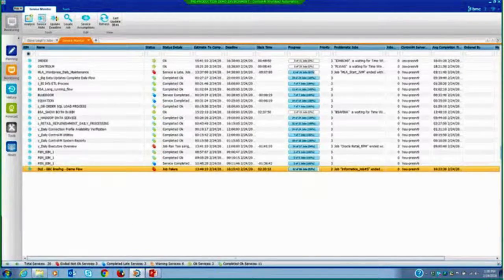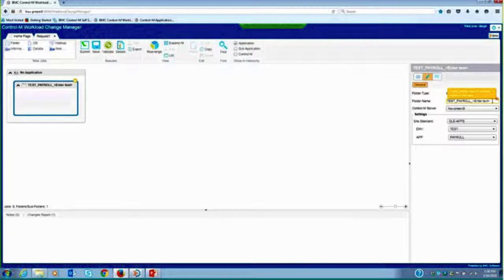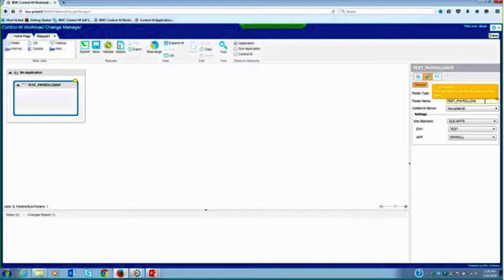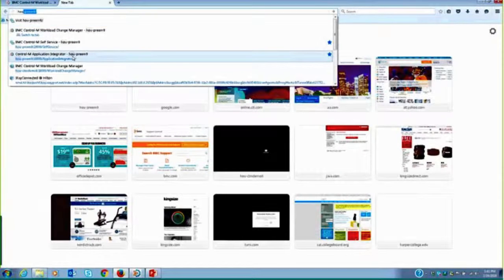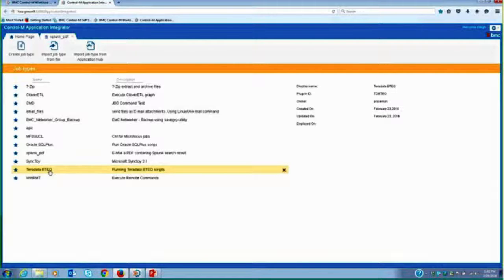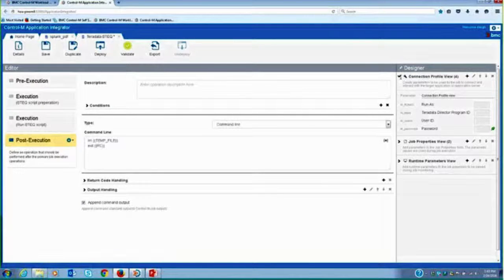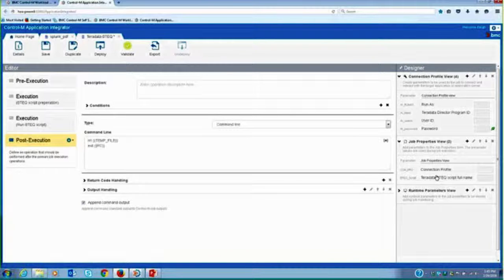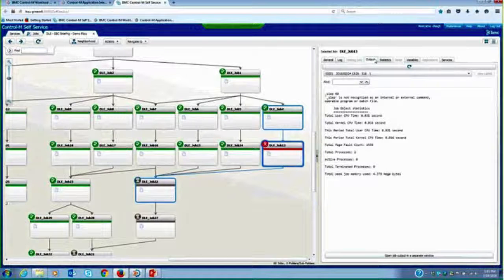Super Power Your Application Workflow with Control-M, Part 3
A live RightStar webinar recorded on February 24, 2016 featuring BMC’s David Leigh.